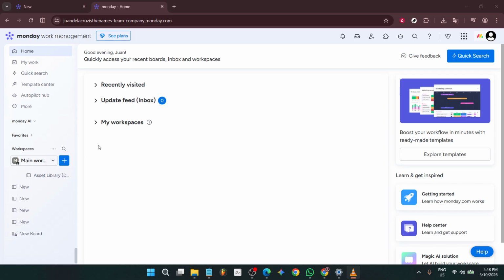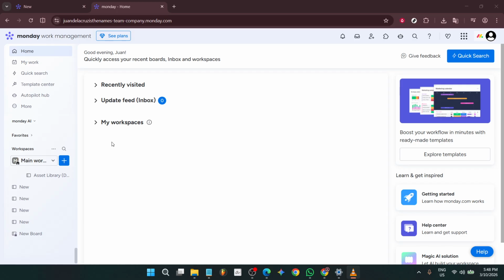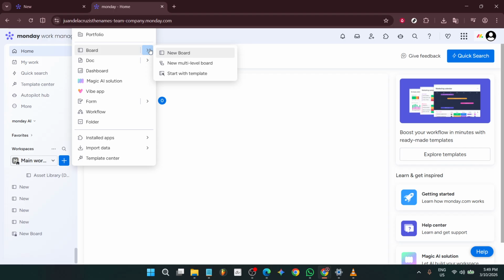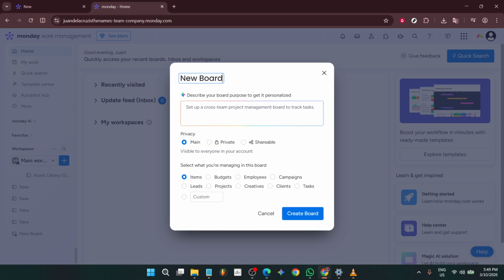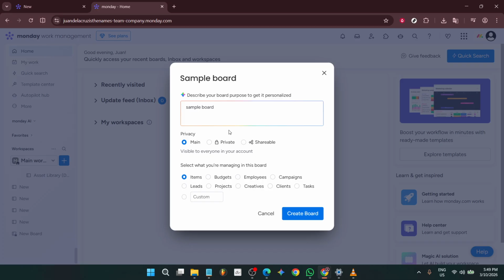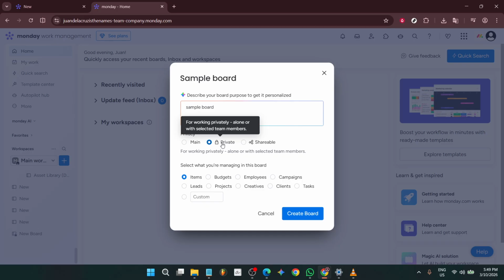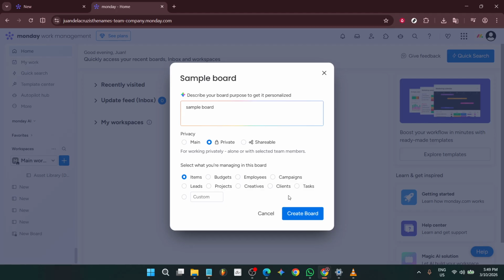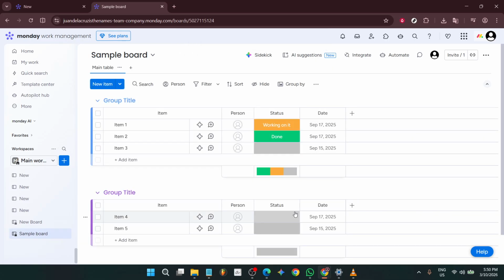How To Create Private Board Monday.com [EASY GUIDE]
How To Create Private Board Monday.com